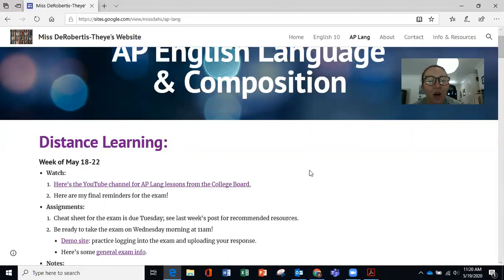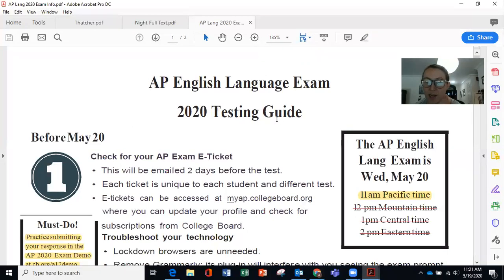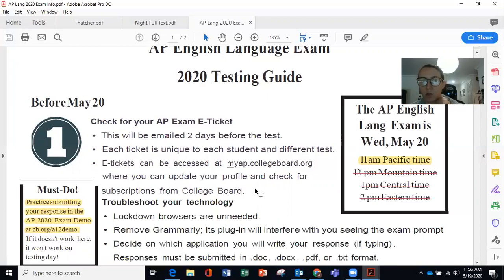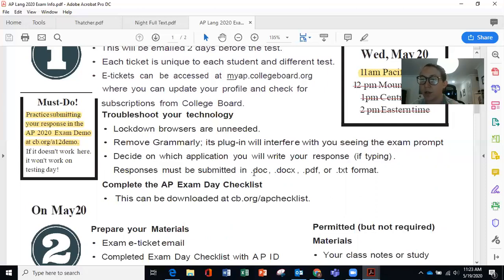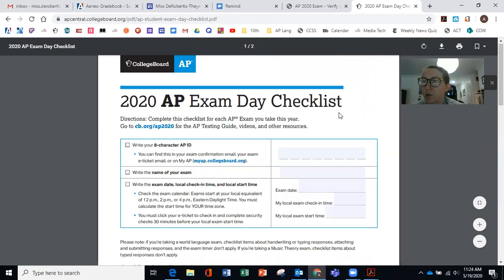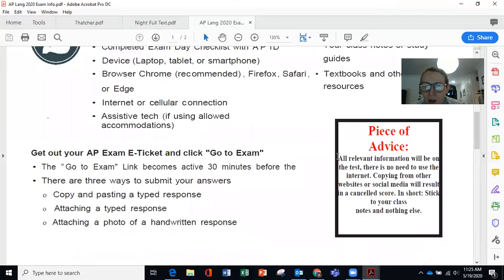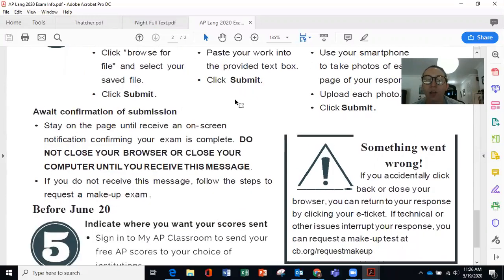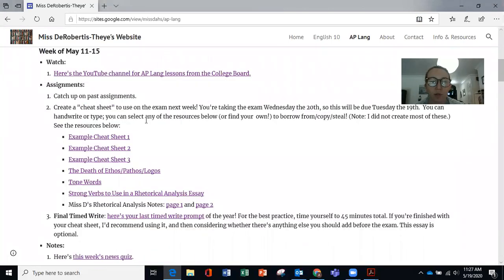May 19 AP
Exam reminders!